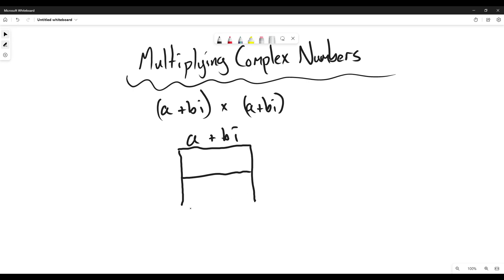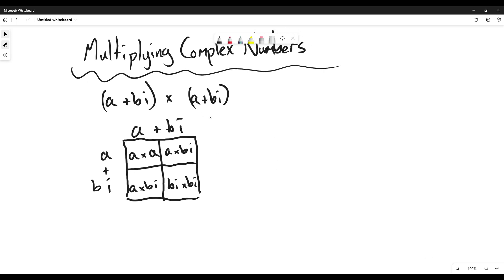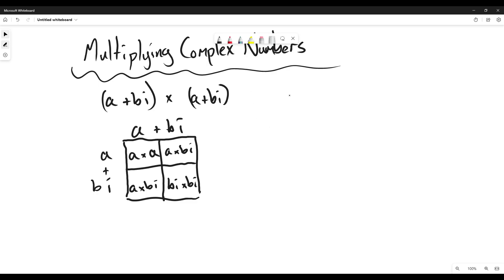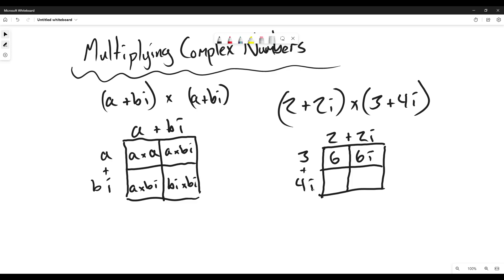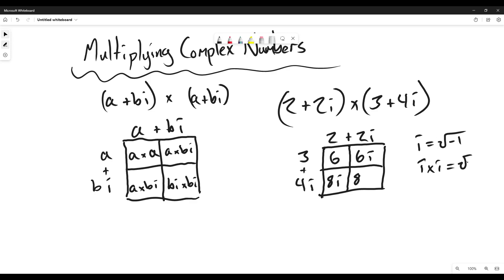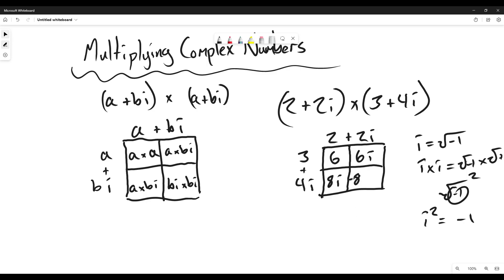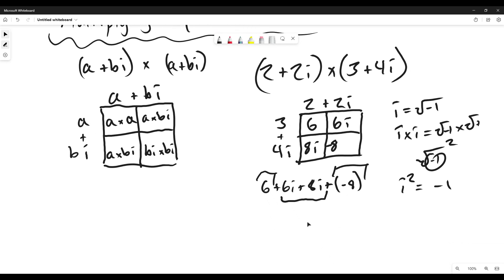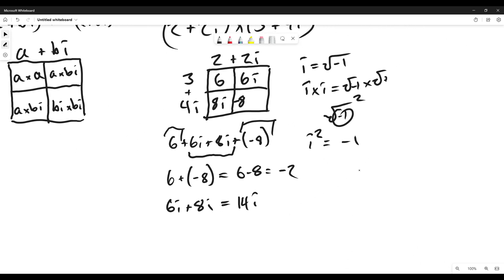Multiplying Complex Numbers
Devon with Math Mentors explains how to multiply complex numbers.